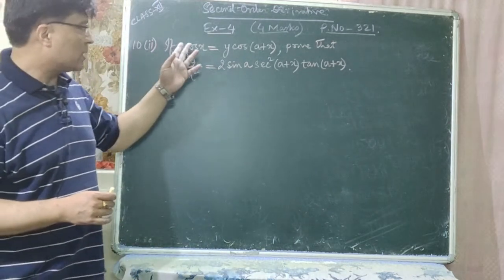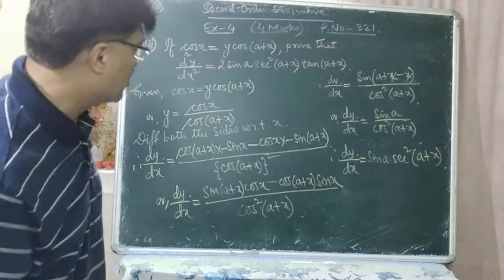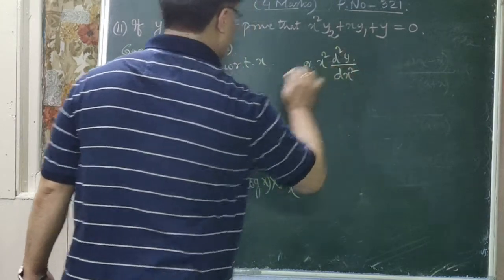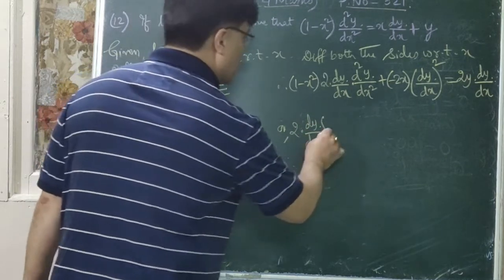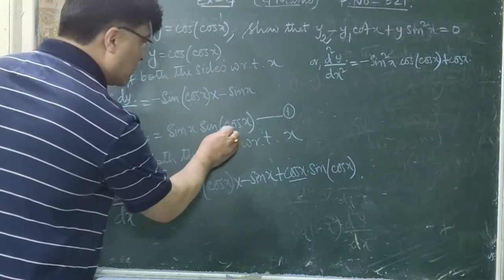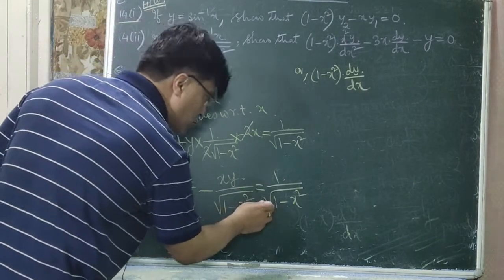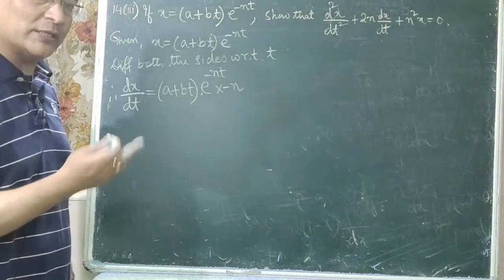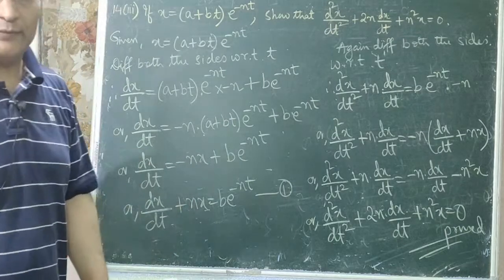Class XII Maths, Part-7, Topic-"Second Order Derivative", by Sailendra Pradhan, PRHS Kurseong.